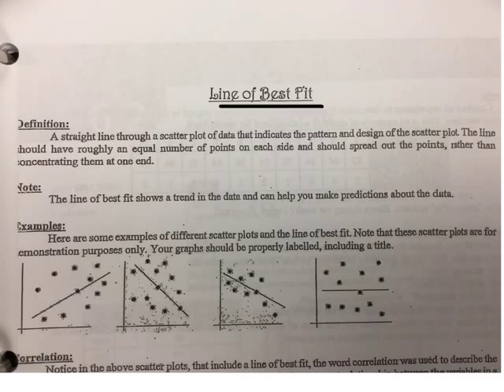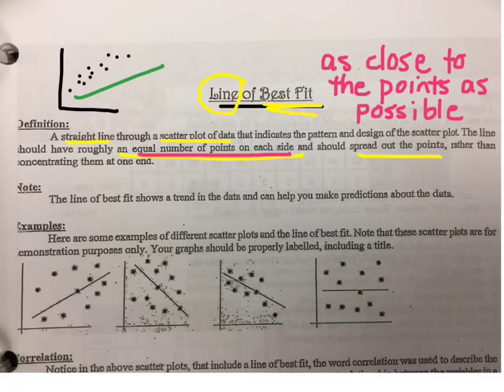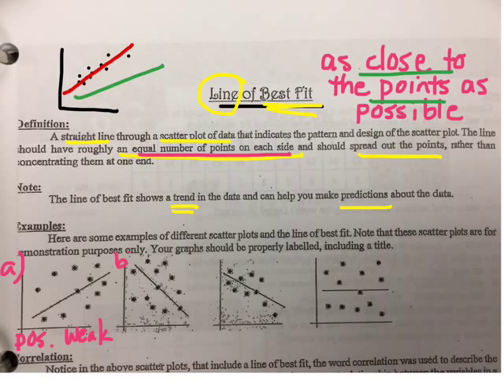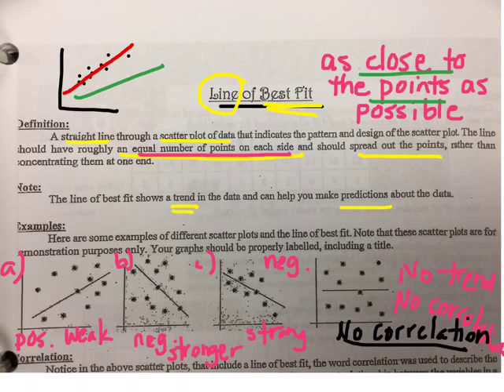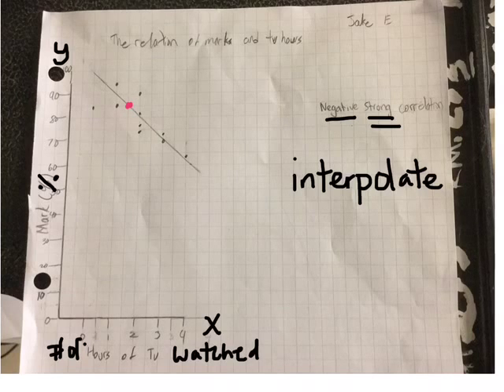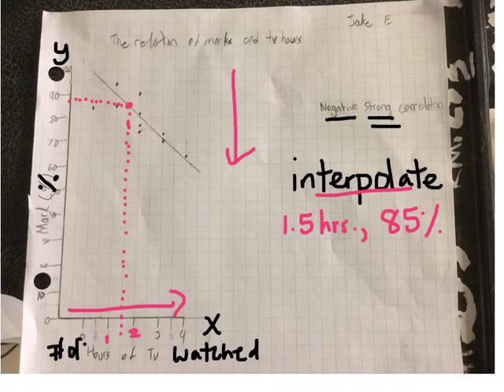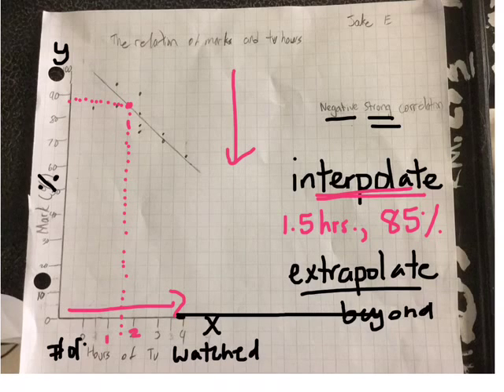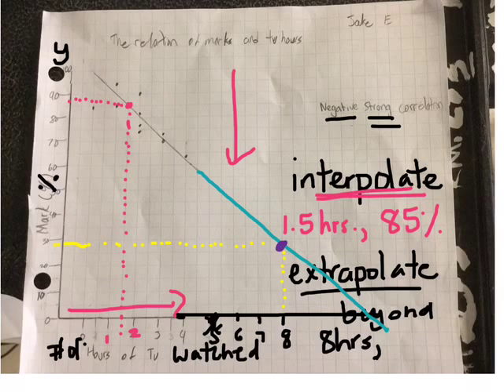Line of Best Fit (Grade 9 Applied Lesson 6.1)